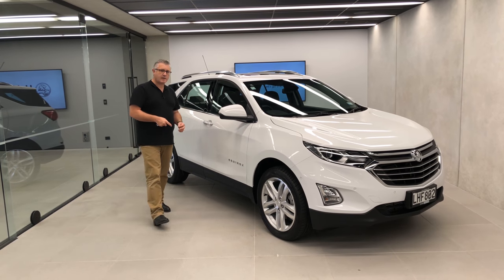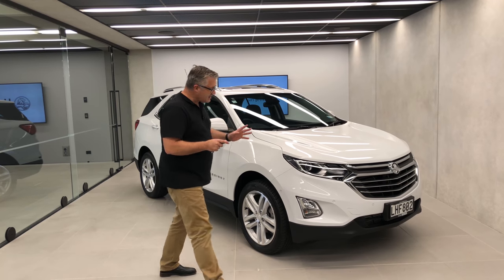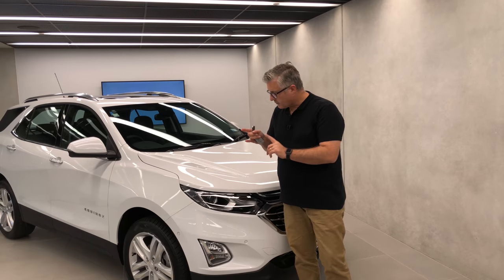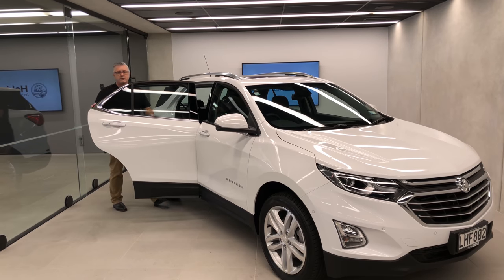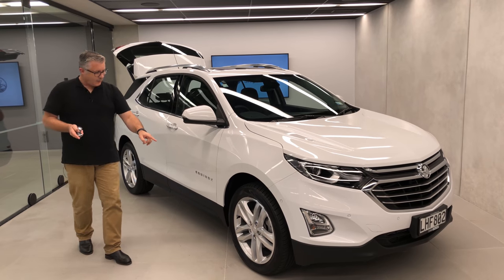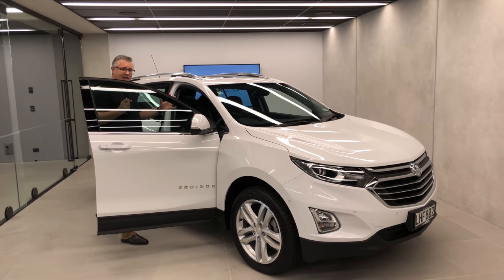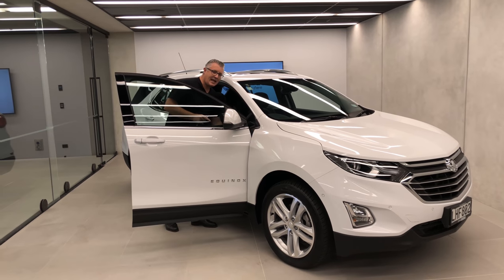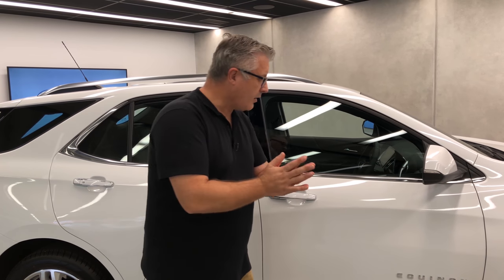The new Holden Equinox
We take a look at the all-new Holden Equinox.

For more information please visit or contact one of our two Holden dealerships.

Giltrap Holden
150 Wairau Road, Wairau Valley, Auckland

Schofield Holden
50 Great South Road, Newmarket, Auckland